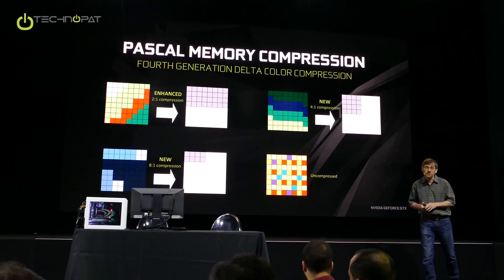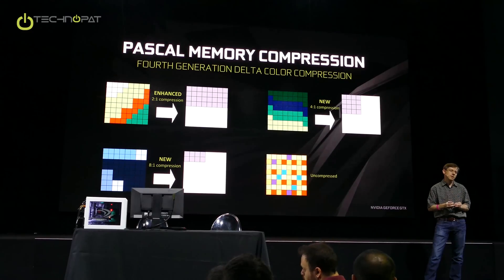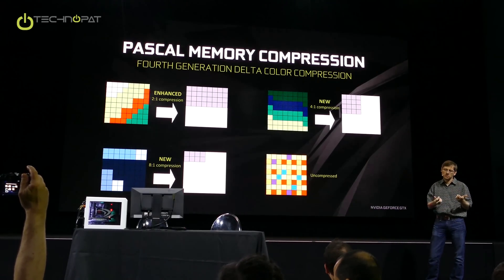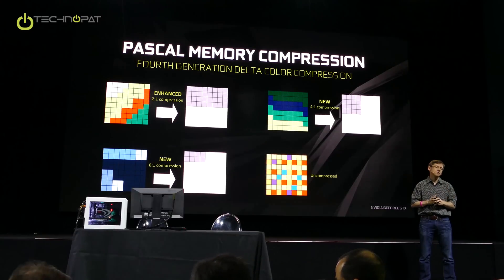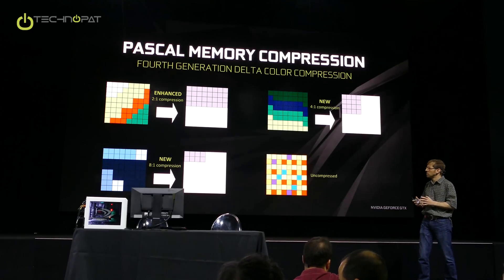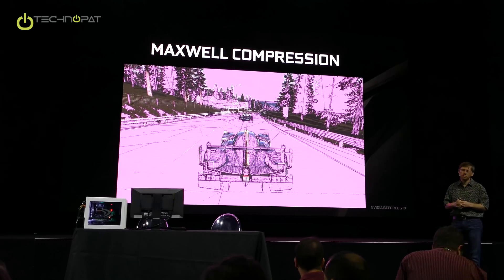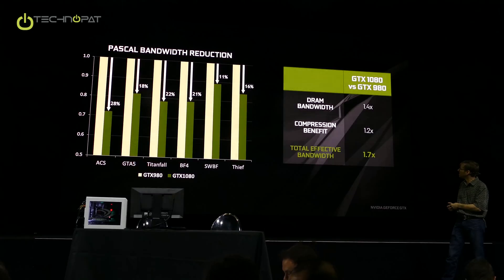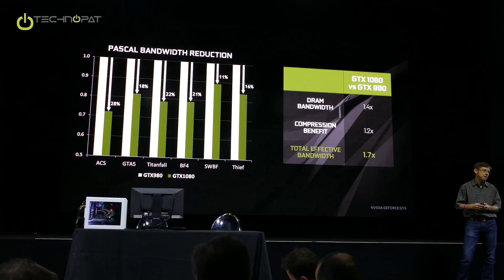GTX 1080 Pascal Memory Compression Explained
Nvidia explains the way to get more bandwidth from memory. In the GTX 1080 Pascal Memory Compression Explained video you can learn about Maxwell and Pascal difference, fourth generation delta color compression.

Nvidia GeForce GTX 1080 Review: NVIDIA GeForce GTX 1080 İncelemesi - Technopat (Turkish language)

This video was recorded at U.S.A. Texas Austin Nvidia Global Presentation of GeForce GTX 1080 and GTX 1070. After the agreed NDA date we are making the record publicly available for all technology enthusiasts. There are great many details about new Nvidia Pascal architecture, new 16 nanometer production process, new drivers, software features and VR (Virtual Reality) in this series.

Technopat.net is a top Turkish online publication with millions of readers and viewers. Our content is in the native language with few English exceptions such as global launch events, tournaments, subtitled interviews with top executives.

Follow us at Technopat.net for technology, science, gaming, lifestyle and culture content